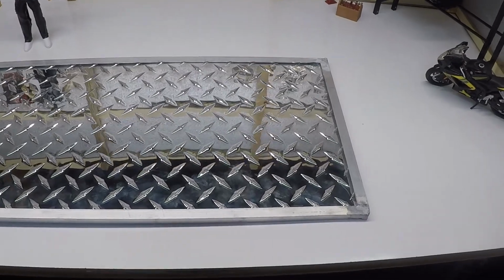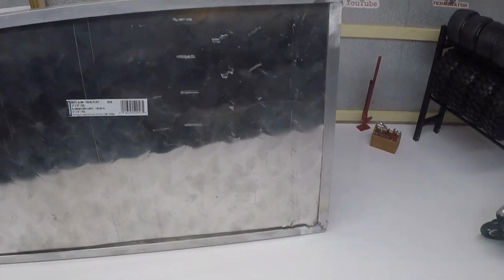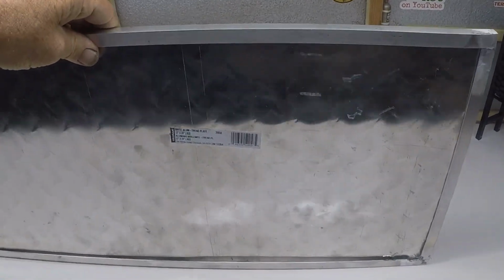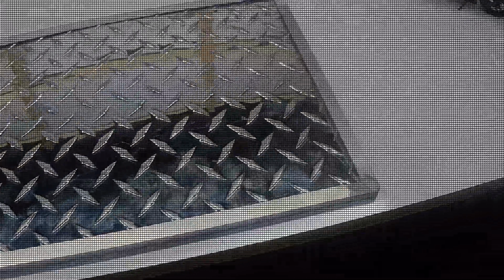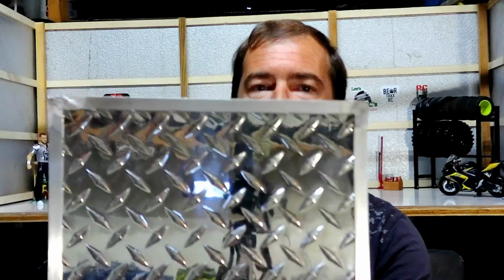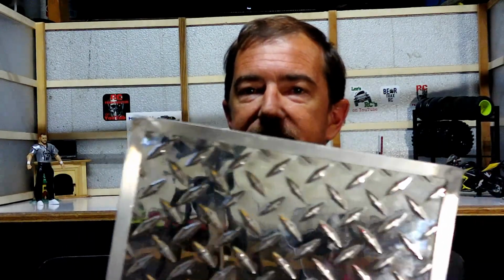RC Trailer build part 3 how to braze aluminum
here is part 3 of the build we learned how to braze aluminum not bad we ordered some brazing rods from ebay but did not get what we ordered but we got it done you need heat but just not to much and you must go slow and do some test work before you do it on something you like thanks everyone for the support and please dont forget to follow us here on